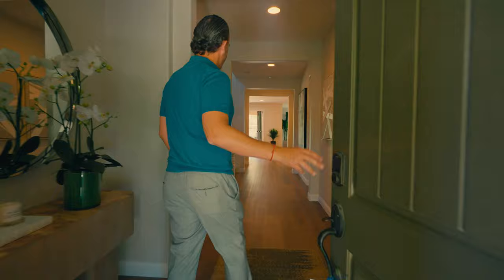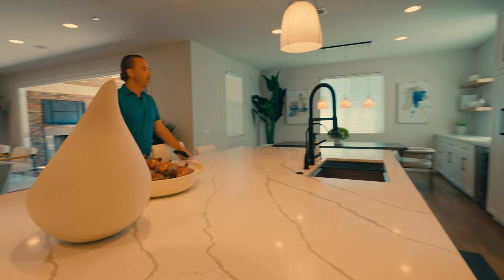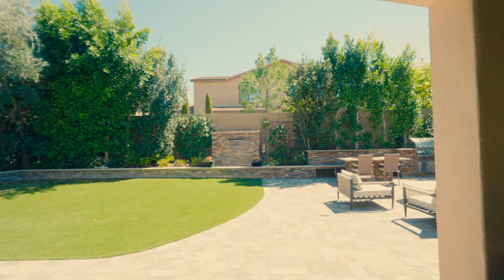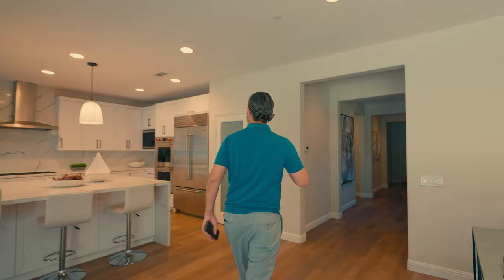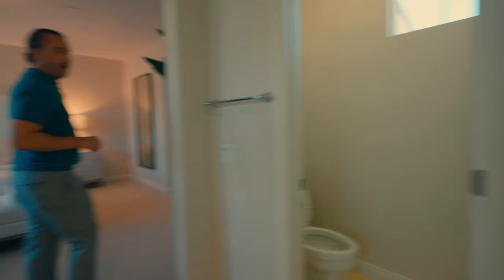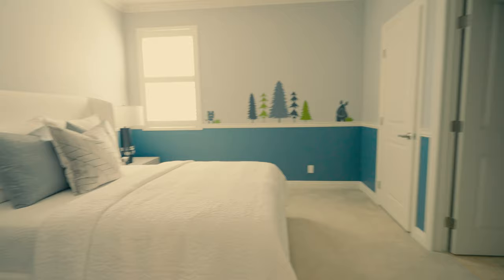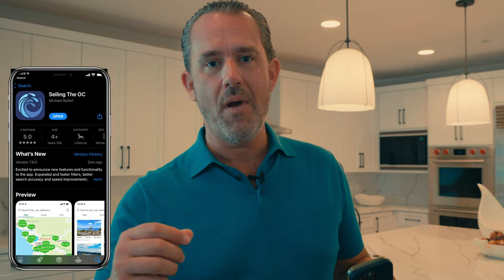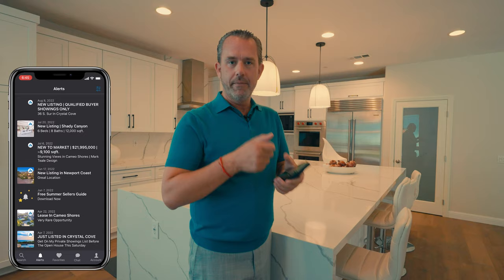$2,495,000 Family Home In Irvine California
See what $2,495,000 buys you in Irvine California!